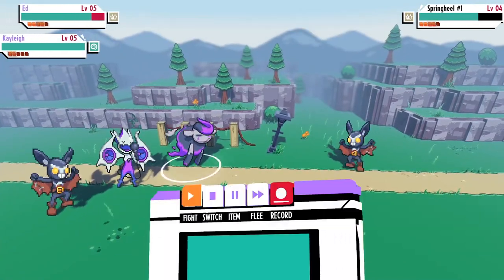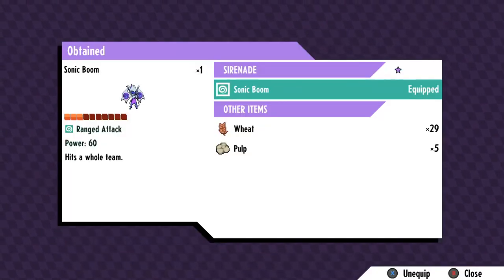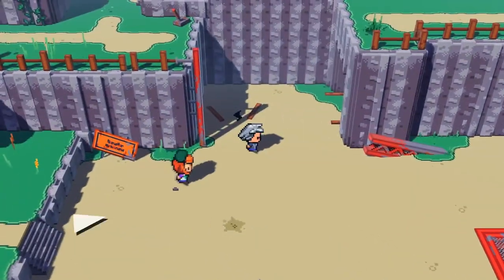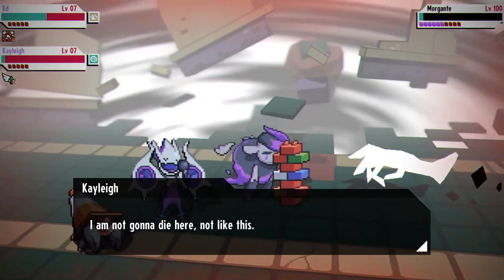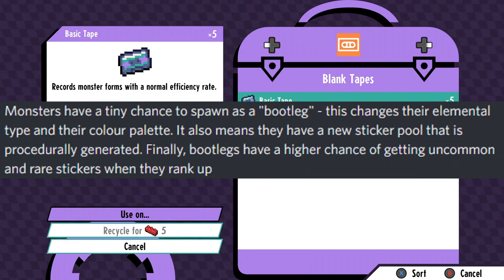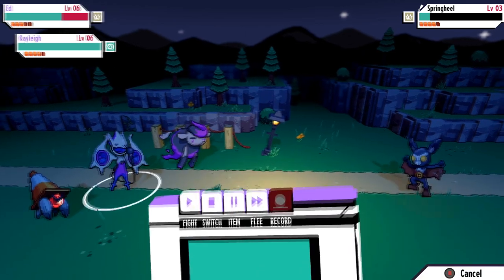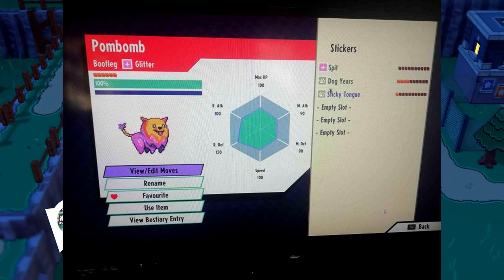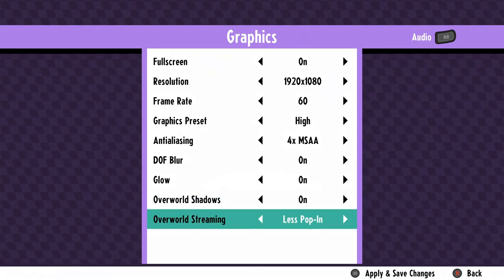THE CASSETTE BEASTS SHINY SYSTEM IS NUTS! | Bootleg Monsters Explained!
This has to be one of the most unique shiny systems in the genre, hands down!

Credits:

Avatar: Bisloba